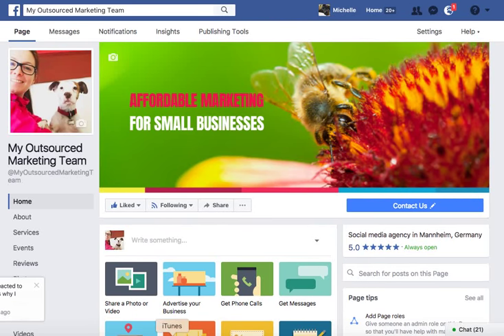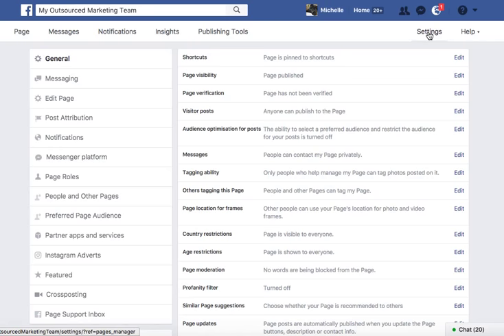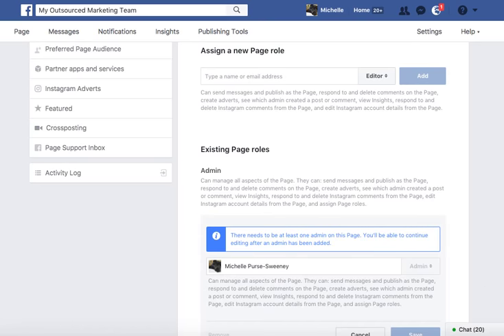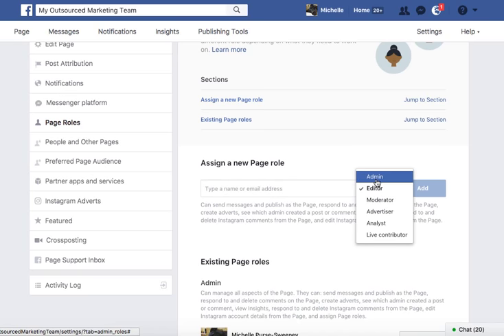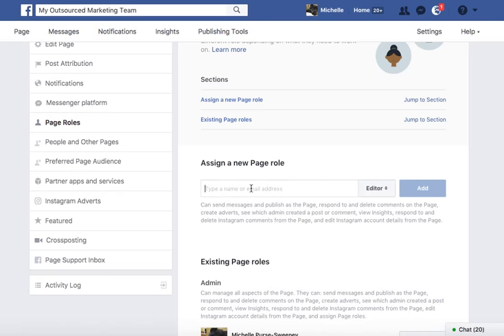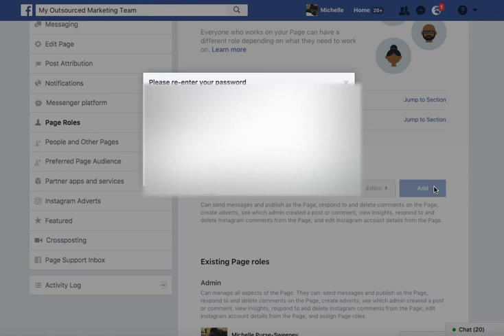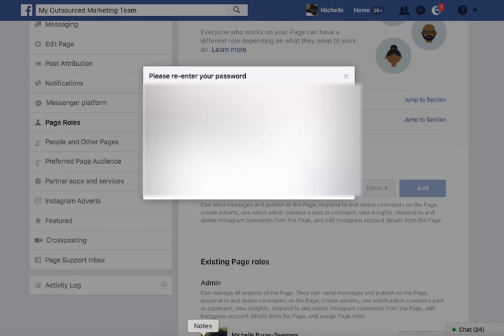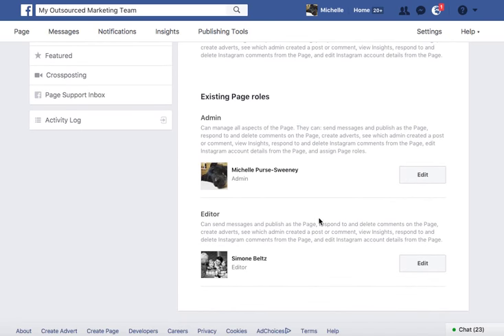How to add a new page role to your Facebook page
Here's a super short tutorial to help you to add a new admin role to your Facebook page for business so that you can have a colleague help to post content and manage your page. With a guest vocal cameo by my dog Lola!

It's not difficult and I recommend that you watch this tutorial in one window, whilst actually updating your Facebook page in another. So that you can follow along with me.